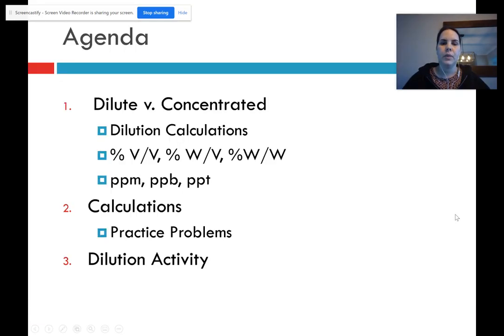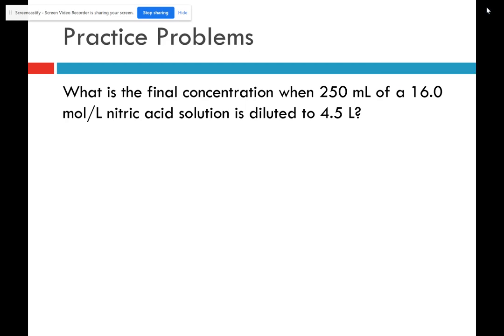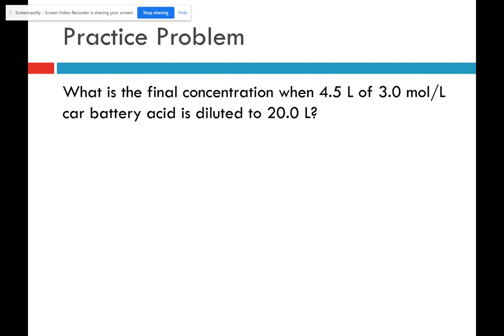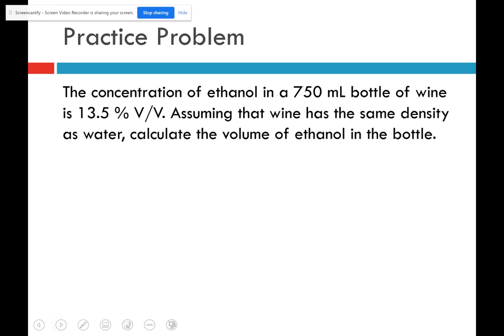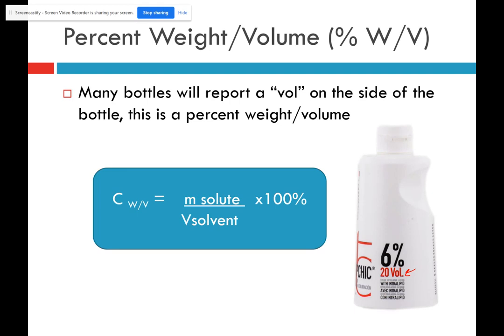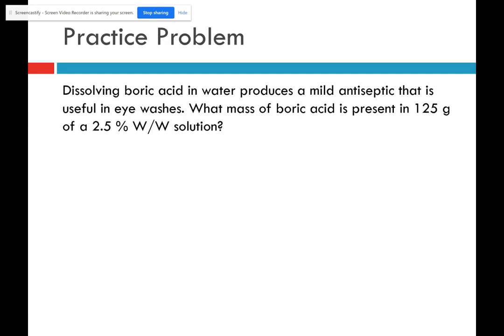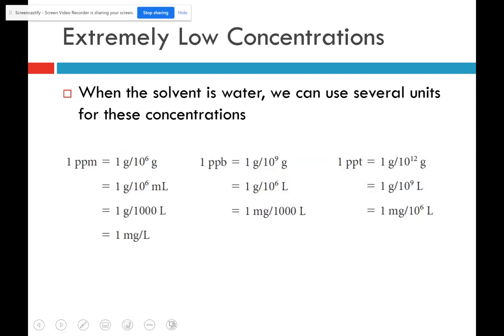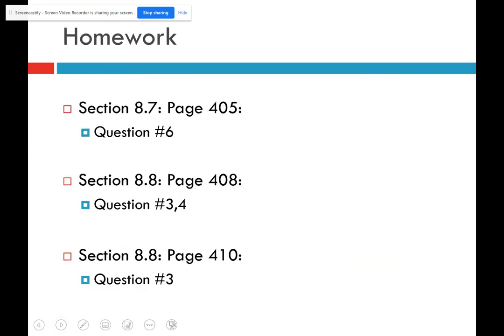Lesson 02- Dilutions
Follow along to help yourself out with Lesson 02- Dilutions Ms. Z's Distance Learning for SCH3U!